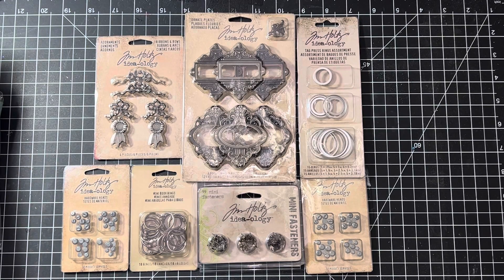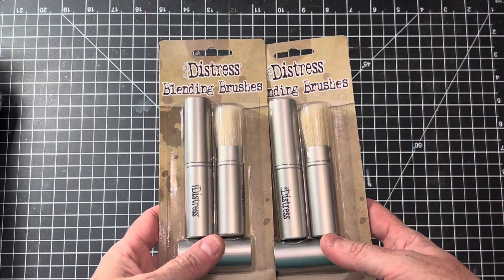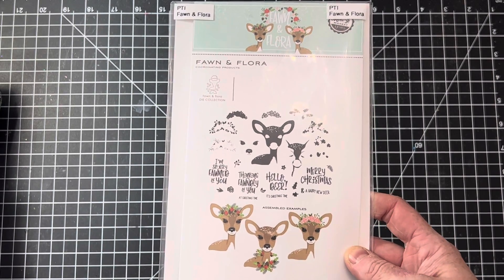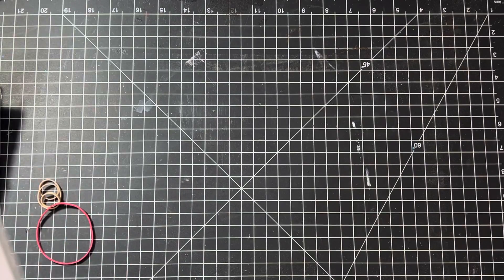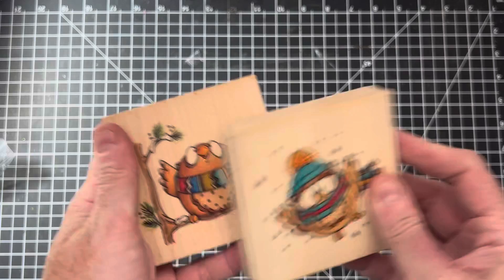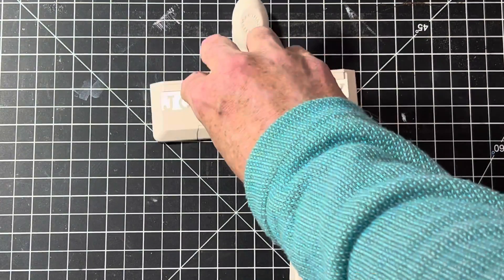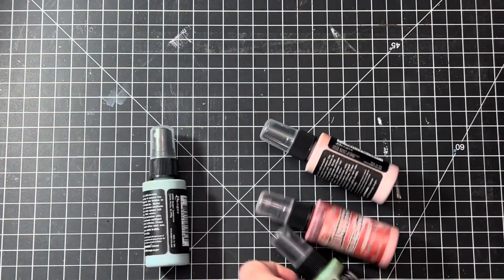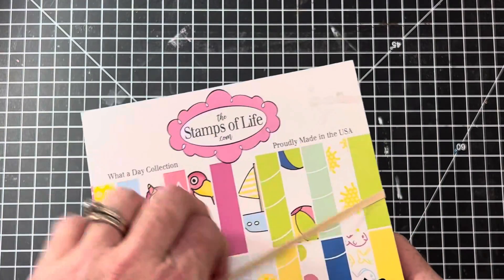Weekly Stock Update-Tim Holtz, Papertrey Ink, Distress Ink Sprays